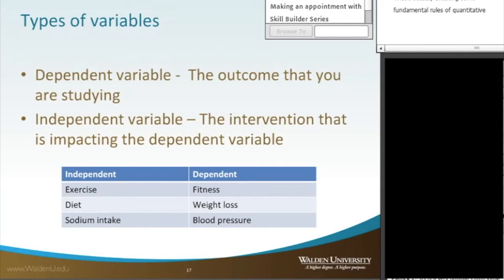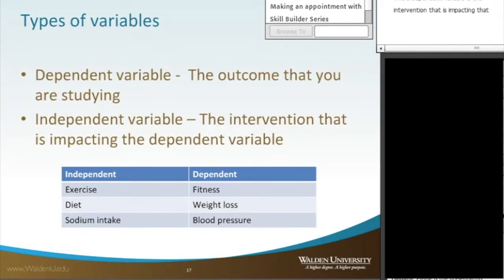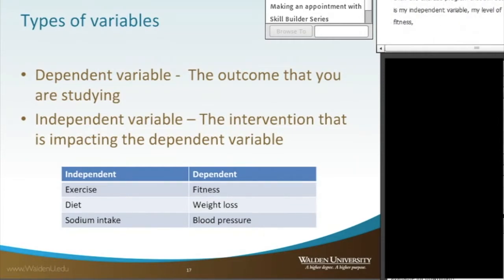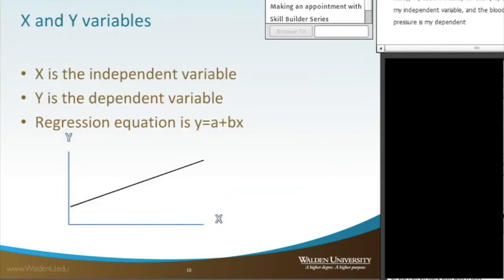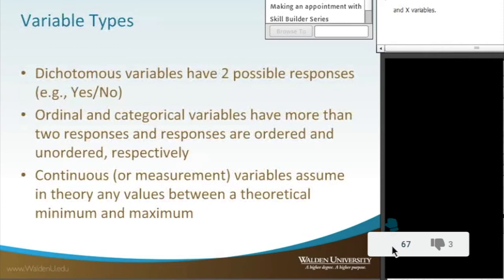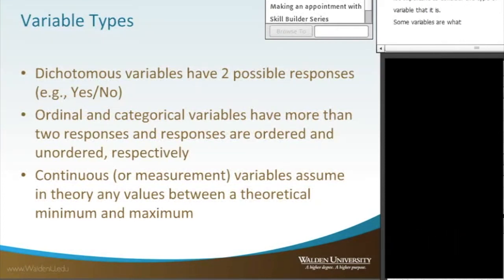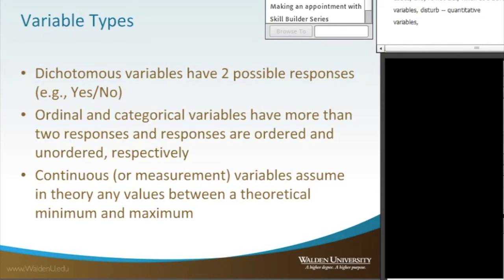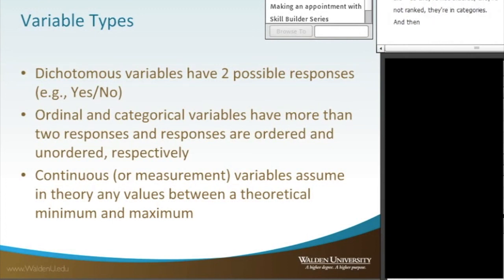General Statistical Concepts - Types of Variables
Dr. Patrick Dunn introduces the general concept: types of variables.

*Originally recorded during a live webinar in January 2015.